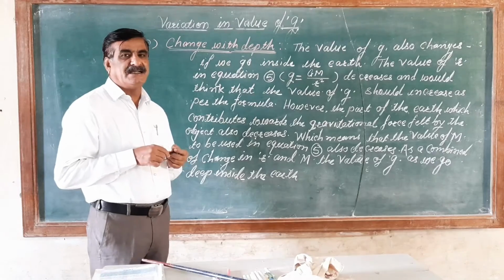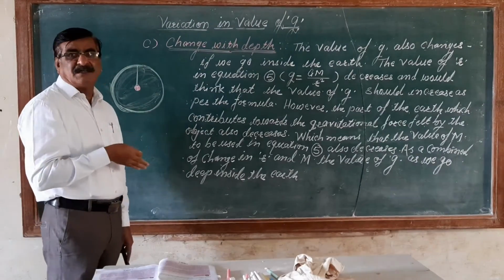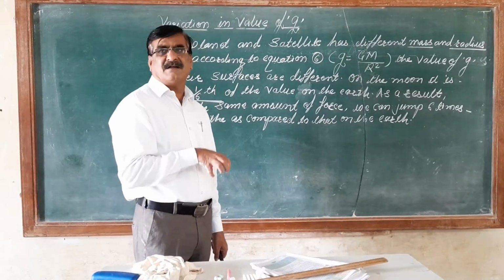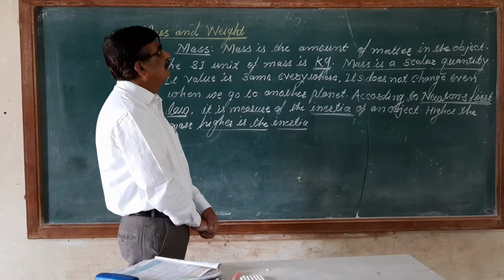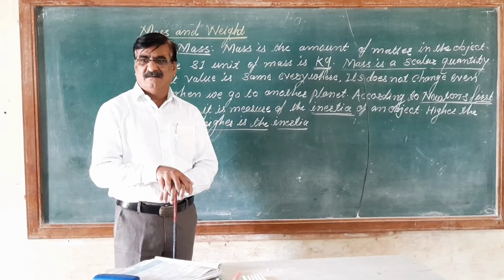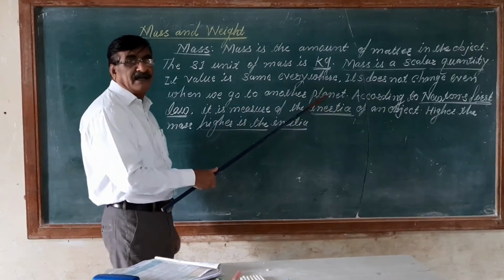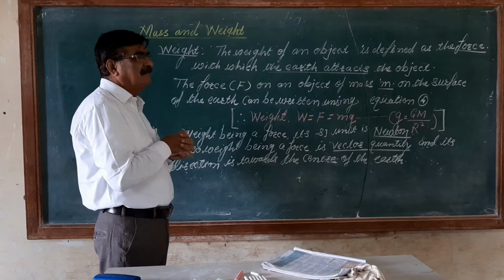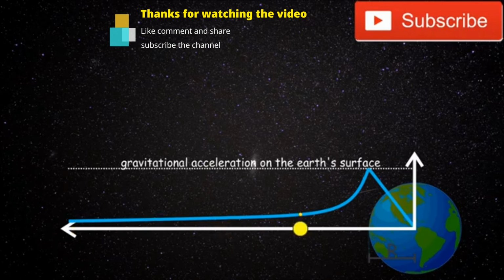Science and Technology |GRAVITATION |for X by Nandkumar Langade |#7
For the Previous sessions of the GRAVITATION links are as follow